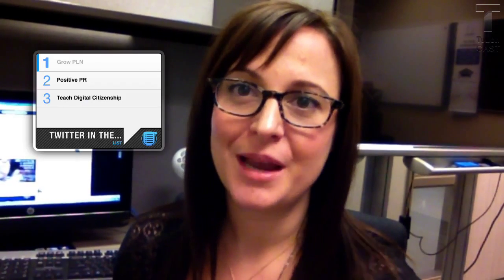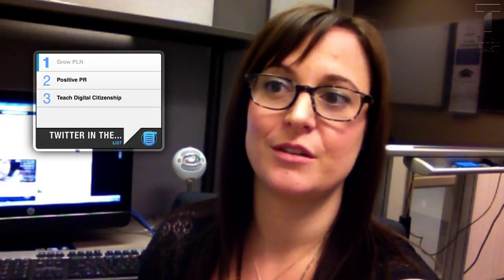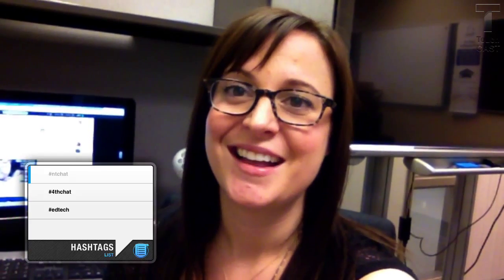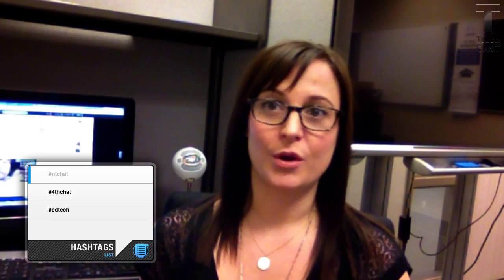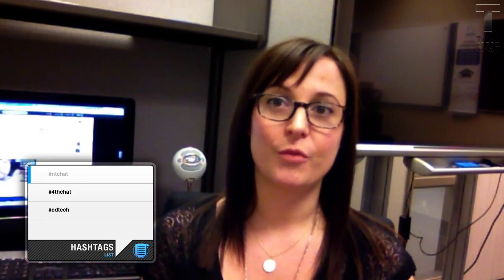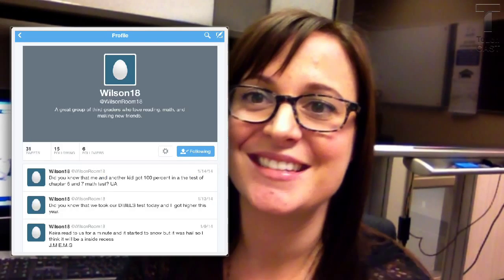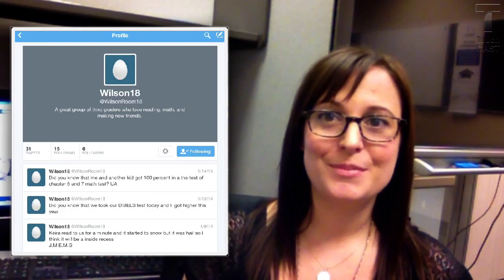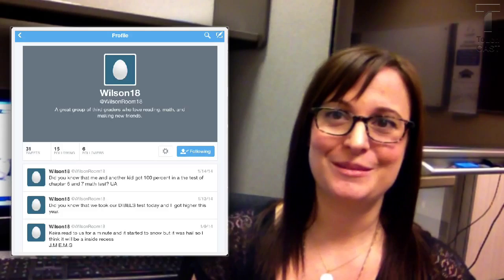How To Use Twitter in the Classroom